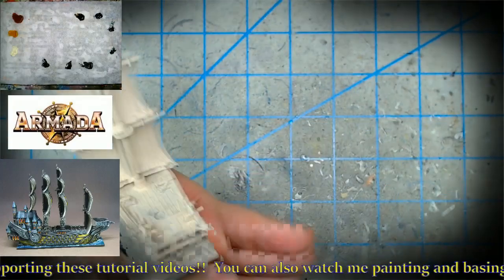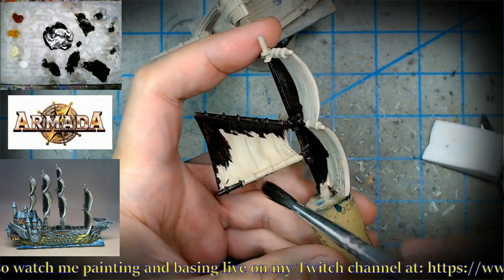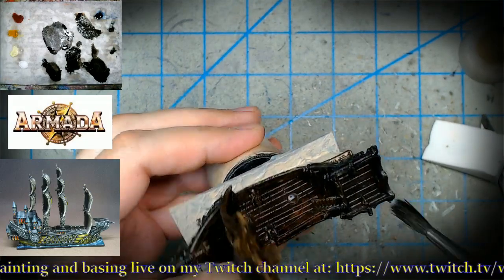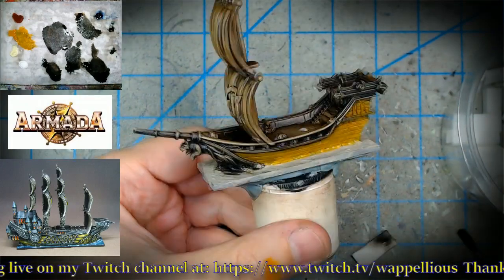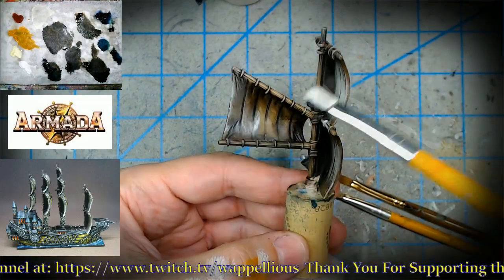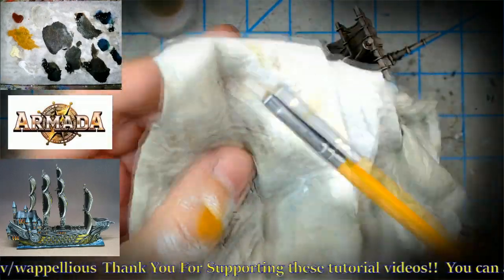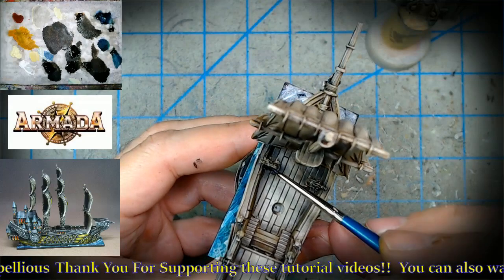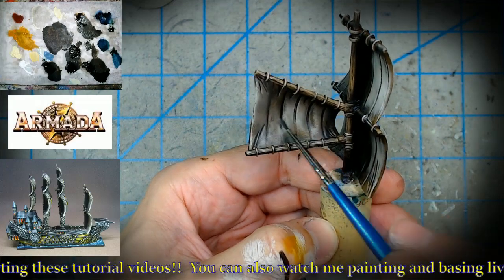How to paint Armada Ships in oils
Using oil paints of miniatures is a great way to paint single figures and entire armies and fleets alike!  I've been using the more many years on my own figures, and it makes the process easier, more relaxing and fun.

This is one of several Armada ships that I have painted using oils.  Several more have been done of the twitch channel, and there is a link at the end of the description to the channel.

These are 5 episodes long, and begin with basing the unit.  From there, I take you through the entire painting process, figure by figure!    I have 5 different series on Lord of the Rings miniatures, including Dol Amroth, Rohan, Harad, Morghul Knights, Army of the Dead, Iron Hills Dwarves and my Easterlings.  I also have Army Painting series for Warcry, Age of Sigmar, Warhammer 40k and Game of Thrones!

I am now finished with my 25th series, which is why you gain access to over 800 hours of tutorial videos when you become a patron at that level... you can check it out

This is my Twitch channel, where you can also see how the conversion was done